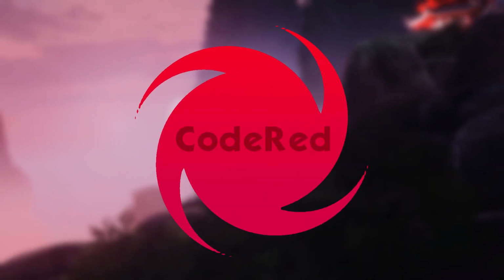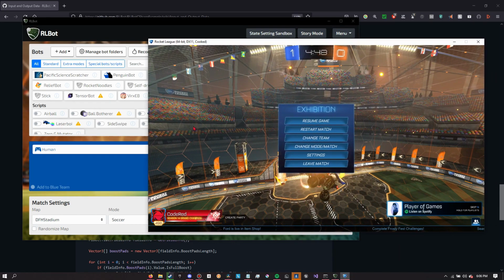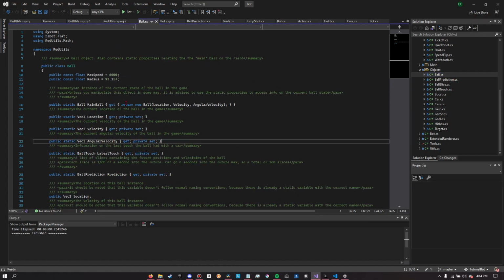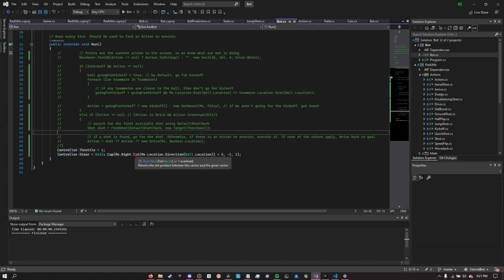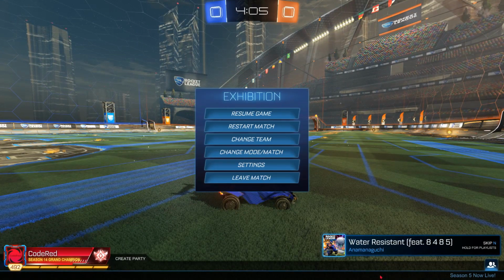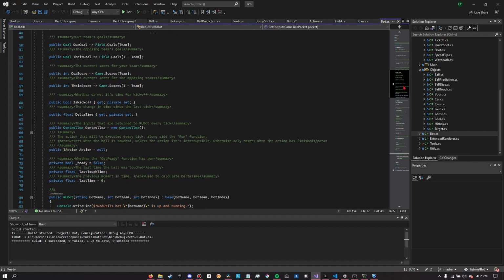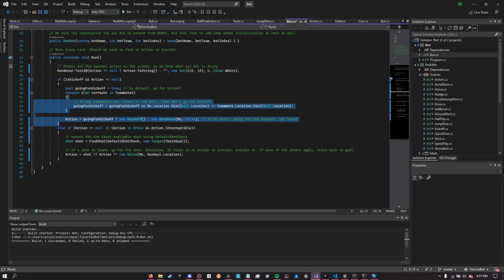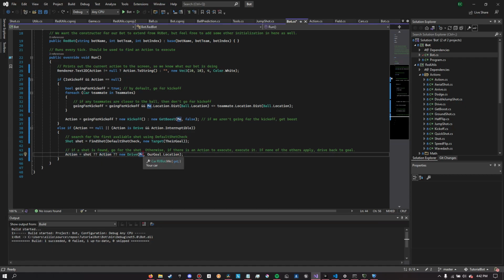How to Make a Rocket League Bot Using RedUtilities | Part 2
If you don't have RedUtilities installed, check out my last tutorial on how to download it and the RLBotGUI

Song title: Golden
Artists: Idealism

Song title: Hollow
Artists: Hanz

Song title: New Space
Artists: Chief.

Song title: Daffodil
Artists: Tennyson

Song title: Imagination
Artists: Xander.

Song title: Trinity
Artists: Late Year

Song title: Passengers
Artists: Chromonicci

Song title: Woodpecker
Artists: Purrple Cat

Song title: Feels
Artists: Dilip & Otxhello

Song title: Waiting
Artists: Hanz

Chapters:
0:00 Intro
0:15 How RLBot Works
4:38 Explaining RedUtils' GetOutput
10:49 Creating an ATBA
16:12 Explaining Actions
21:46 Explaining RedBot's Default Strategy
28:22 Outro
29:36 End Screen